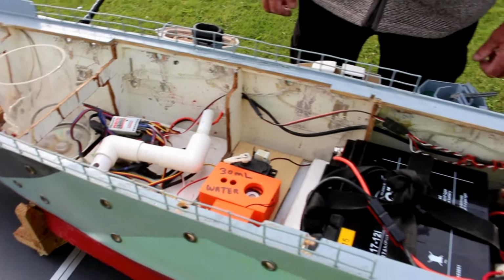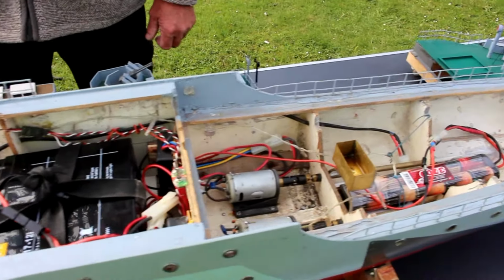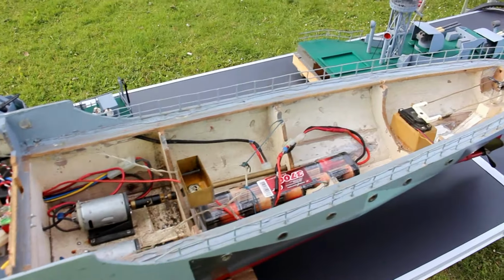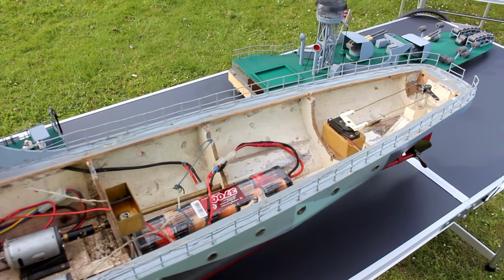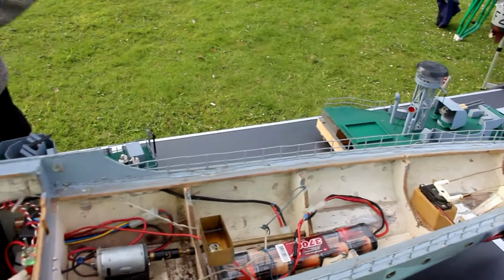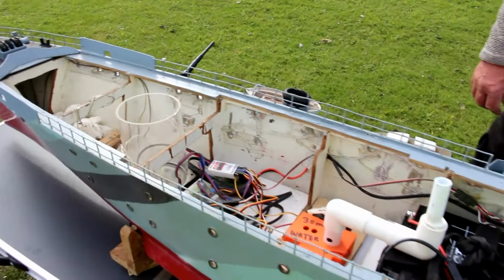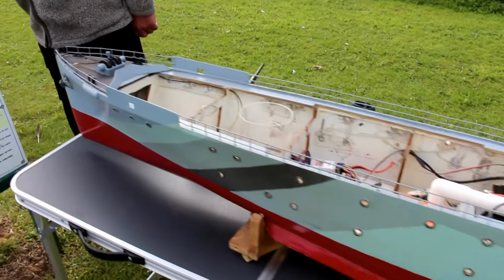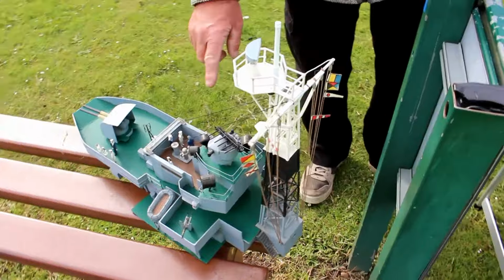HMS Egret | 1/48 WW2 Sloop | Bournville Navy Day 2024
A scratch built balsa and ply constructed WW2 sloop HMS Egret (L75) at 1/48 scale on display at Bournville Model Boat Club (UK)  Sunday 9th June 2024
HMS Egret was a sloop of the British Royal Navy, the lead ship of her class. She was built by J. Samuel White at Cowes, Isle of Wight, was launched on 31 May 1938, and entered service on 11 November that year. Egret served as a convoy escort with the Western Approaches Command from 1940 until her loss in August 1943: She was on anti-submarine patrol in the Bay of Biscay when she was sunk by a guided missile in combat, the first ship to be lost in this manner.